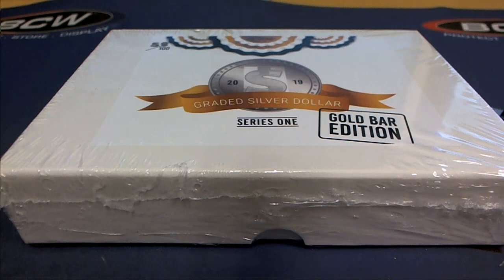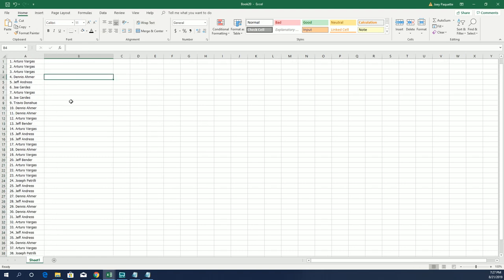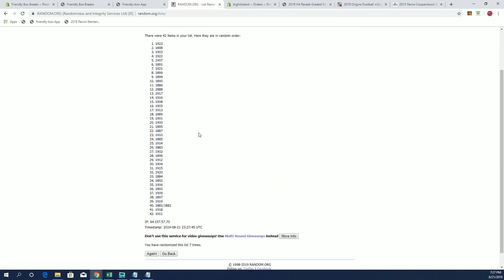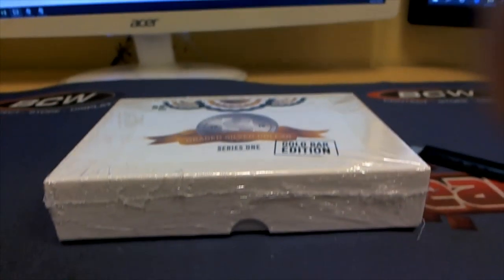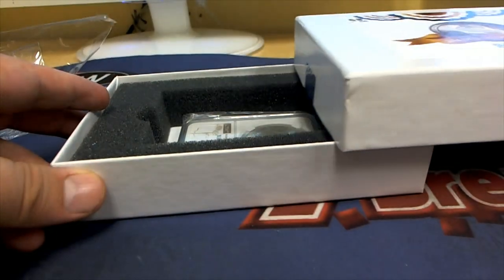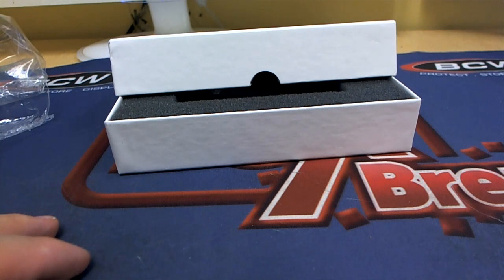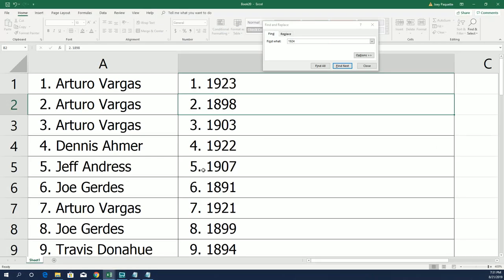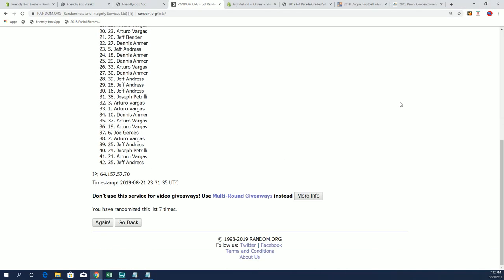2019 Hit Parade Graded Silver Dollar GOLD Bar Edition Series 1 ID GOLDBAR102